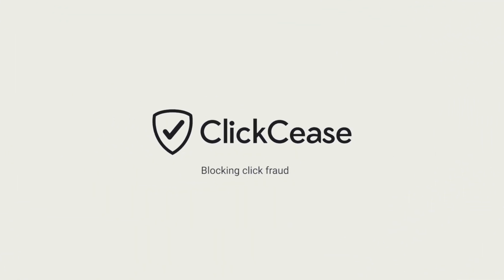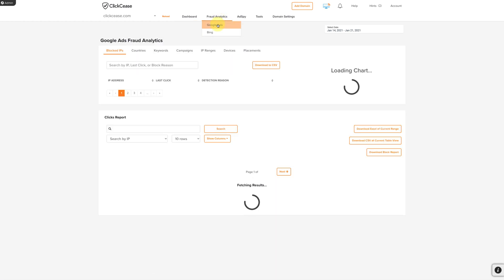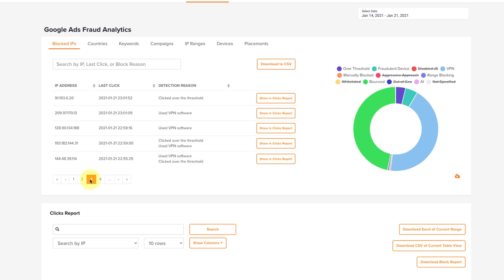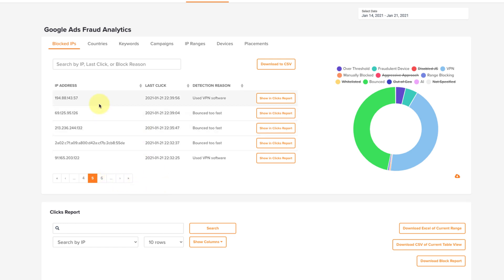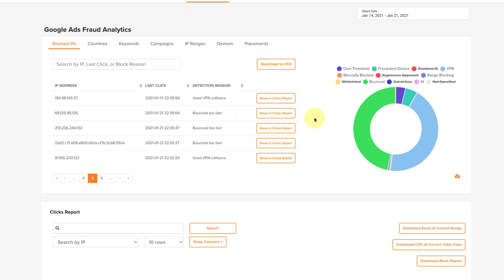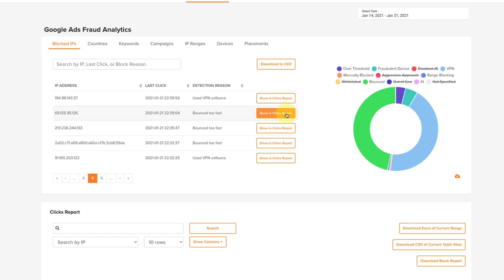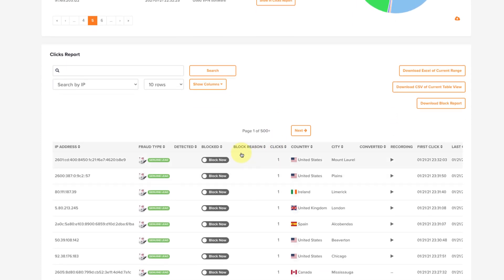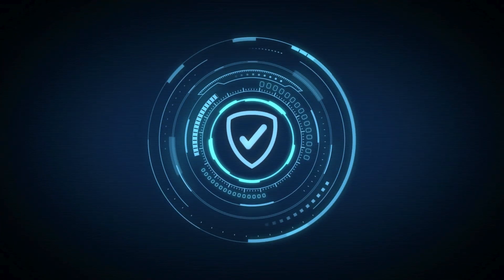Click Fraud Analytics | All your paid click data, all in one place | ClickCease™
The click fraud analytics hub, where you can see 30+ data points about each and every paid click. Analyze your Fraudulent IPs and receive data in real-time.

ClickCease™ ad fraud protection blocks bot & competitor clicks from wasting your advertising budget on your Google Ads and Facebook Ad campaigns.

* Drive only clean traffic
* Improve Your Ads & Quality Score
* Outsmart Competitors and bots

Join Now and SAVE MONEY